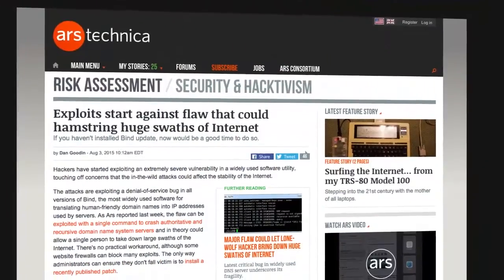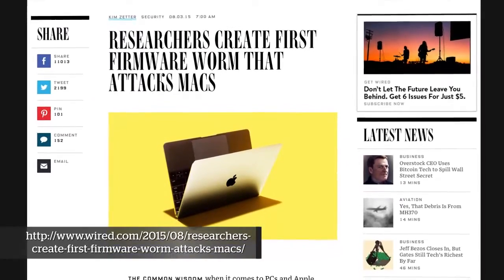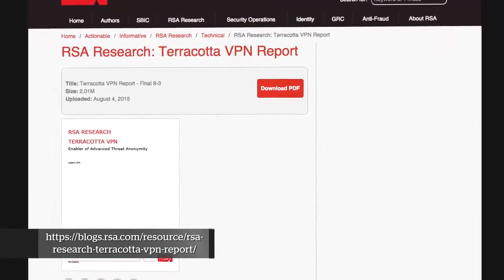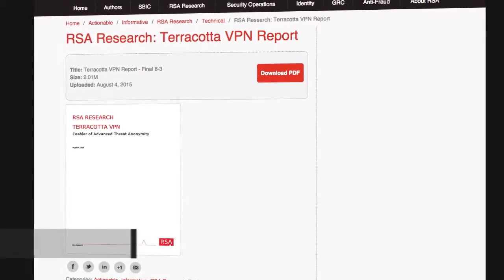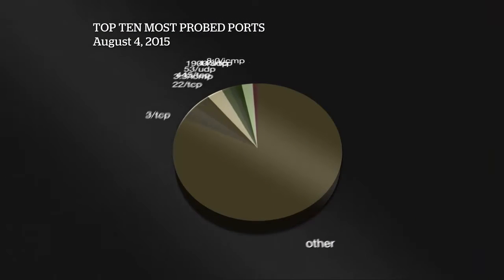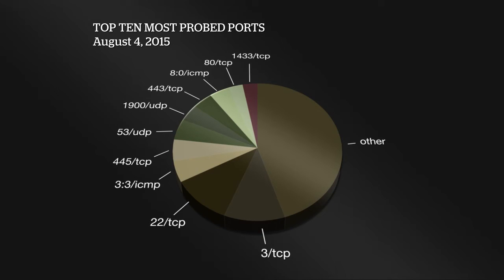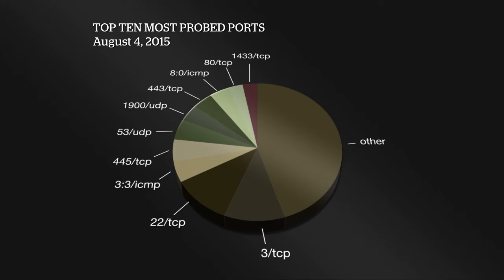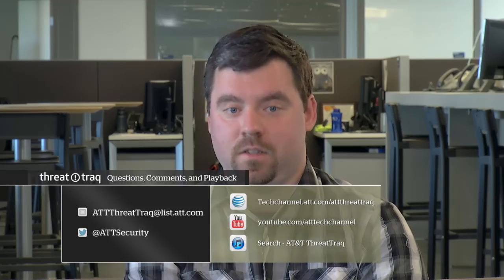Doing That Is Not a Simple Feat - AT&T ThreatTraq #155 (Full Show)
Discussion Topics
00:43 - Exploits start against flaw that could hamstring huge swaths of internet
1:18 - WordPress 4.2.4 security and maintenance release
2:40 - Firmware worm that attacks MACs
10:07 - Google Cloud features BYO encryption keys
14:14 - Chinese VPN Service as Attack Platform?
16:44 - By the Numbers: How long does it take for a weakly-protected machine to get hacked?
22:42 - Why the password hackers never trigger an account lockout
26:22 - Internet Weather Report
Ports of Interest
        9101/tcp
        44818/tcp
        58455/tcp

Originally recorded August 4th, 2015.

AT&T Data Security Analysts Matt Keyser, Joe Harten, Stan Nurilov and Jim Clausing discuss the week's top cyber security news, and share news on the current trends of malware, spam, and internet anomalies observed on the AT&T Network.